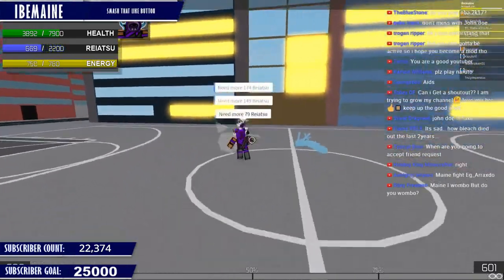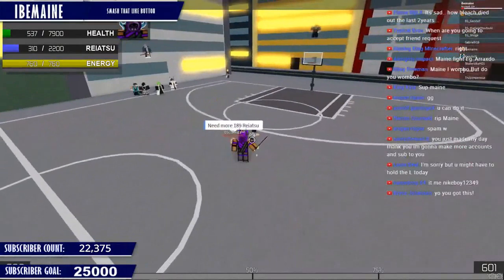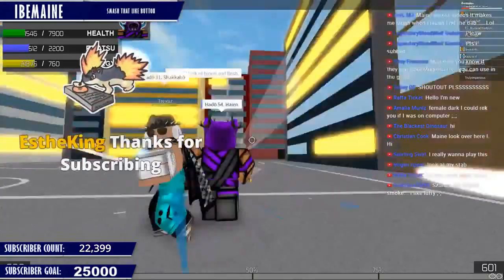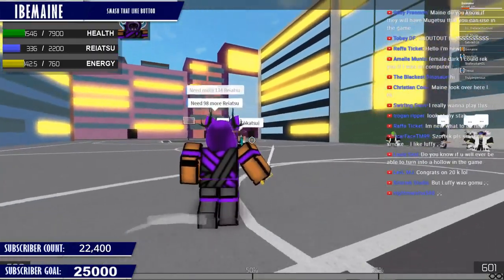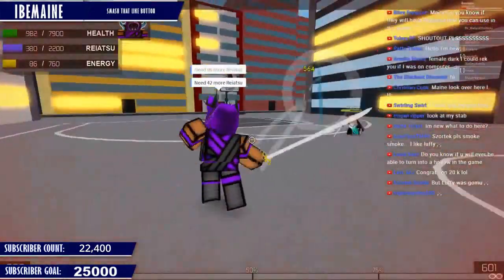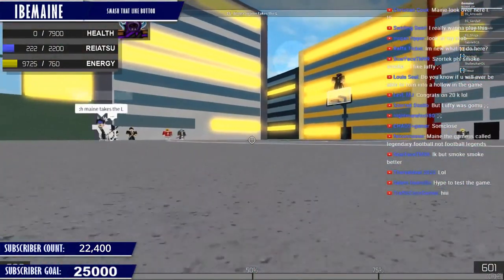ICE SHIKAI "FIRST LOOK" | Bleach Evolved Online | ROBLOX | iBeMaine